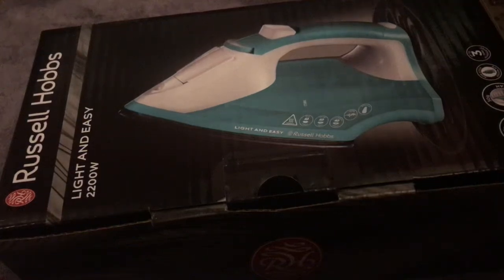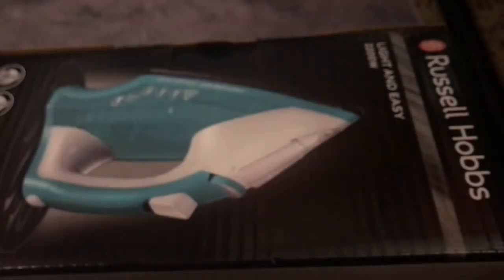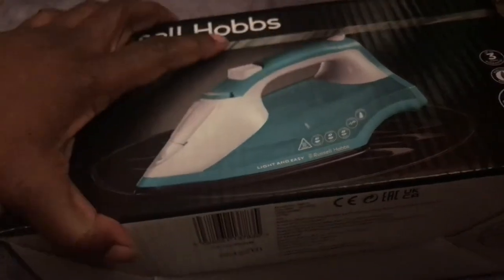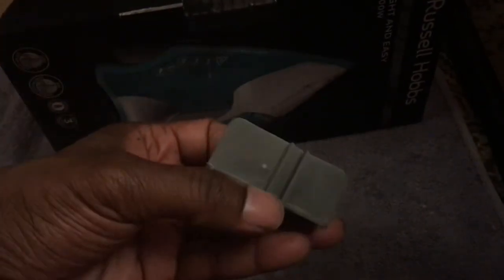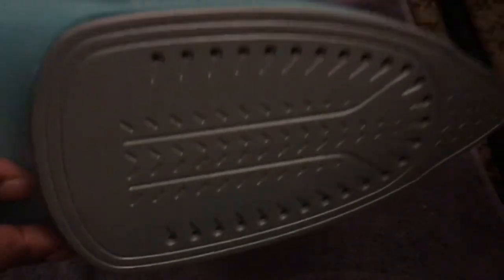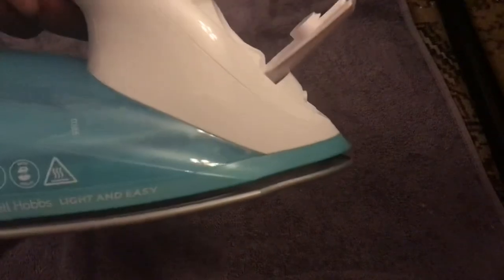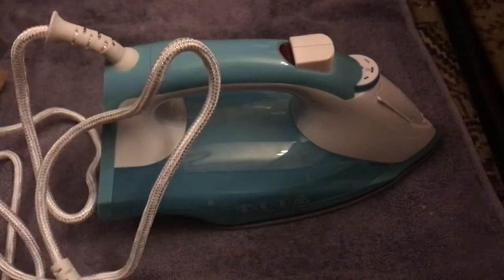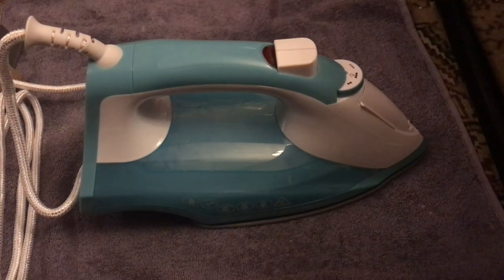Russell Hobbs: Light and Easy 2200W Iron Unboxing